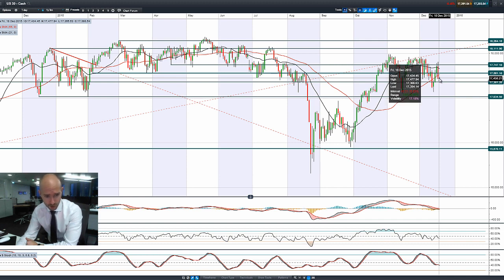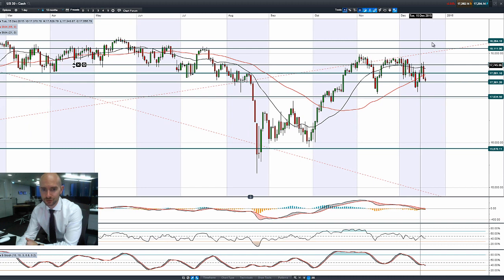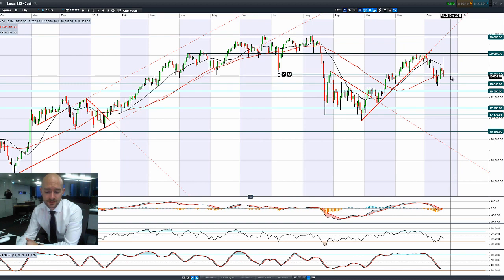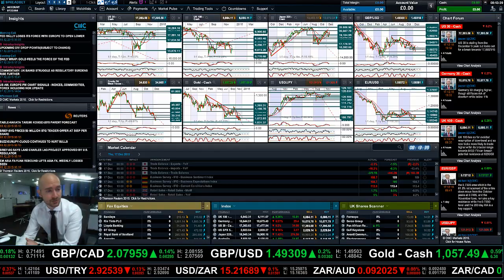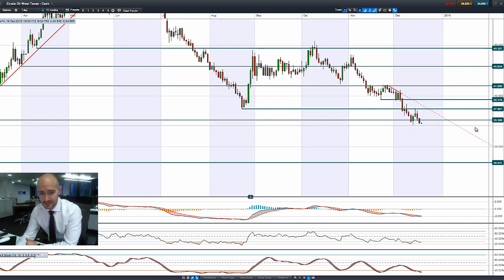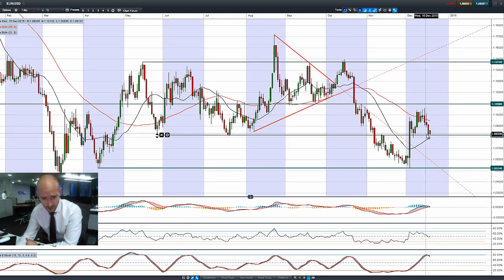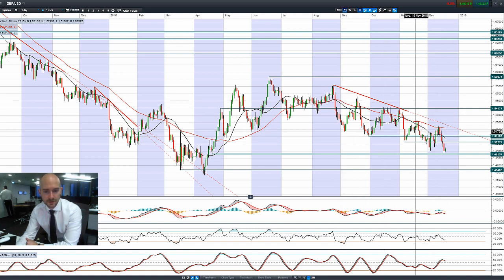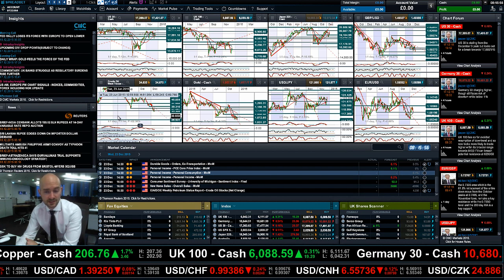How has the BOJ QE expansion affected global markets? CMC Markets 18th Dec